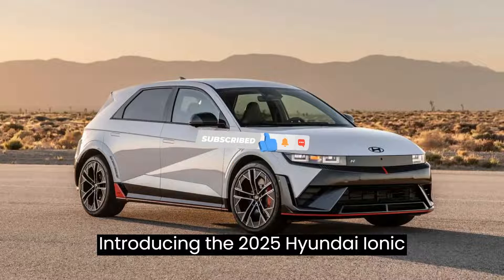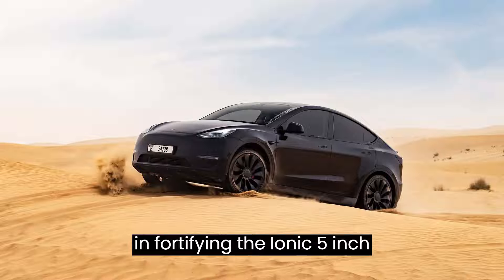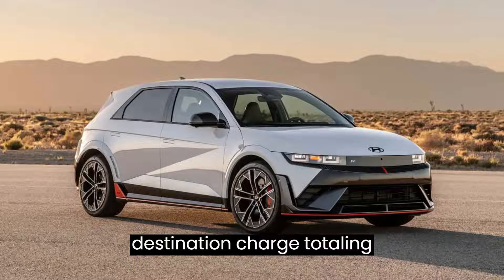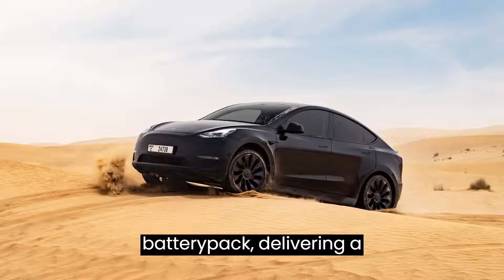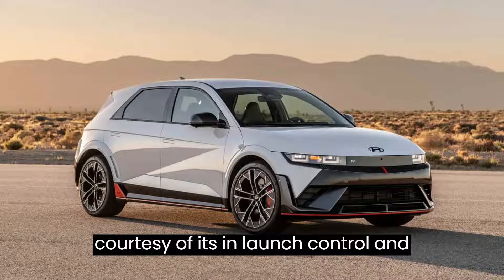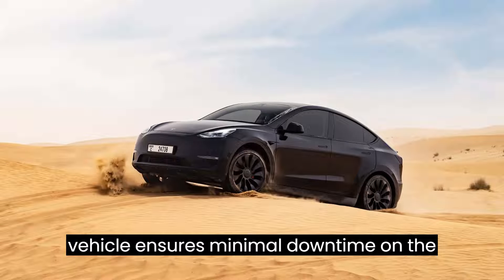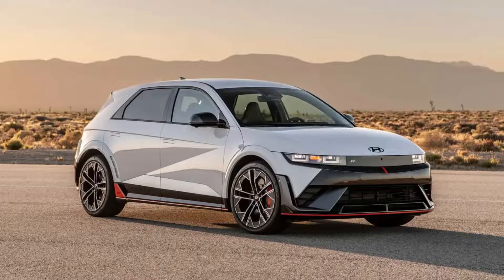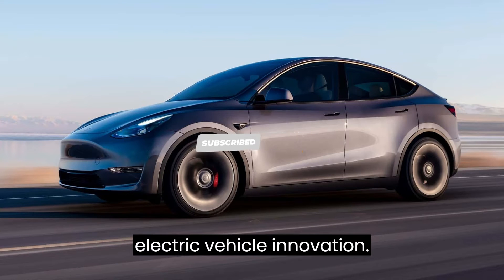Hyundai Ioniq 5 N vs Tesla Model Y Performance vs Ford Mustang Mach-E GT Performance: EV Comparison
Introducing the 2025 Hyundai Ioniq 5 N: a sleek, performance-oriented iteration of the Hyundai Ioniq 5, marking the debut of the N brand in the electric vehicle domain. This variant has been meticulously reworked to deliver an electrifying driving experience, boasting enhancements across its structure and powertrain.

Let's delve into the intricacies of this remarkable vehicle, juxtaposed against its predecessor and formidable competitors like the Tesla Model Y Performance and the Ford Mustang Mach-E GT Performance.

Hyundai engineers have spared no effort in fortifying the Ioniq 5 N's foundation. With a reinforced body-in-white structure featuring 42 additional weld points and 6.9 feet of added structural adhesive, along with various reinforcements in crucial areas like motor and battery mounts, steering, and more, this car is primed for the demands of spirited driving. Moreover, enhancements extend to its powertrain and battery, delivering augmented performance and range.

Pricing for the Ioniq 5 N positions it as a premium offering, with an MSRP starting at $66,100, excluding a $1,375 destination charge, totaling $67,475. While this places it at a higher price point compared to its counterparts within the Ioniq 5 lineup, it promises a driving experience worthy of its premium status.

However, it's essential to note that as an imported vehicle from South Korea, the Ioniq 5 family doesn't qualify for the $7,500 federal tax credit for buyers, although lessees may be eligible for this incentive.

Now, let's dive into the technological marvels that power the Ioniq 5 N. Equipped with a new 84-kilowatt-hour battery pack, delivering a 6.6% increase in capacity over its predecessor, combined with a dual-motor powertrain, this vehicle commands an impressive peak power output of up to 478 kilowatts (641 HP) in N Grin Boost mode. While this exhilarating surge of power is available for a limited duration, the sustained output of 600 hp ensures relentless performance.

Acceleration is nothing short of breathtaking, with the Ioniq 5 N achieving 0 to 60 mph in approximately 3.25 seconds, courtesy of its N Launch Control and Grin Boost function, a significant improvement over the regular Ioniq 5. Additionally, its EPA driving range, though yet to be officially disclosed, is anticipated to offer commendable coverage, likely mitigating the impact of its larger 21-inch wheels.

One of the standout features of the Ioniq 5 N, and indeed the entire Ioniq 5 family, is its DC fast charging capability. Recharging from 10 to 80% state-of-charge in just 18 minutes, with a peak charging power of 238 kW, this vehicle ensures minimal downtime on the road, exemplifying Hyundai's commitment to convenience and efficiency.

Furthermore, with a top speed of 162 mph and electric motors capable of spinning up to 21,000 RPM, the Ioniq 5 N promises an exhilarating driving experience that's sure to leave enthusiasts craving more.

When pitted against its rivals, such as the Tesla Model Y Performance and the Ford Mustang Mach-E GT Performance, the Ioniq 5 N holds its own, offering competitive performance metrics and charging capabilities. While the Tesla may boast a lower price tag and potential tax incentives, the Ioniq 5 N presents a compelling alternative with its unique blend of performance, technology, and design.

In conclusion, the 2025 Hyundai Ioniq 5 N represents a bold step forward in the realm of electric performance vehicles, setting a new standard for exhilarating driving experiences. With its cutting-edge technology, striking design, and uncompromising performance, this car invites drivers to embark on a journey like no other. Like what you've heard?